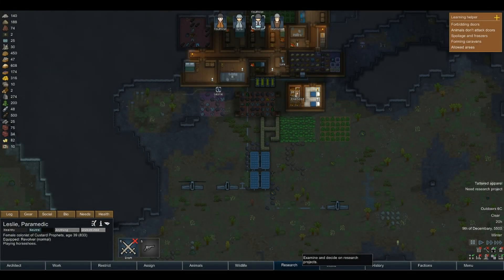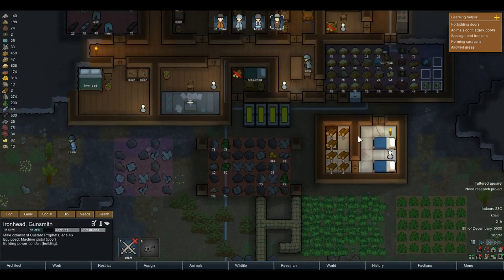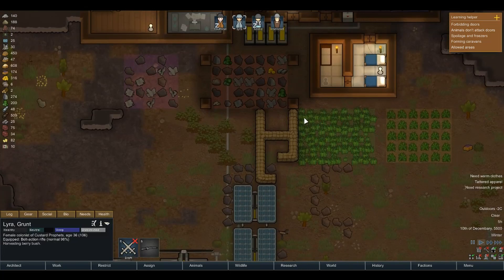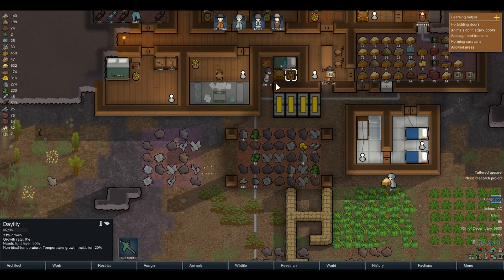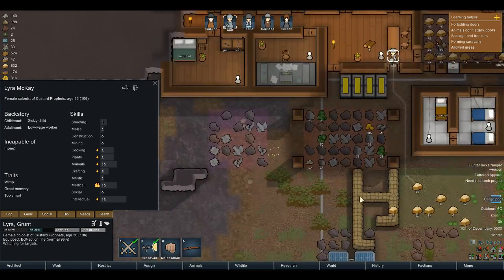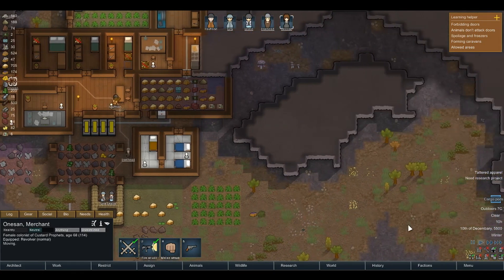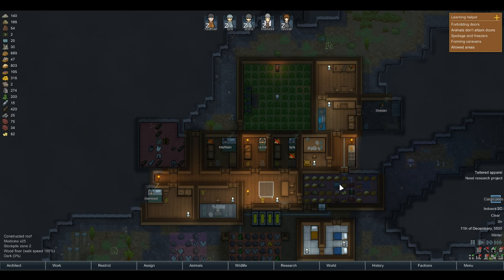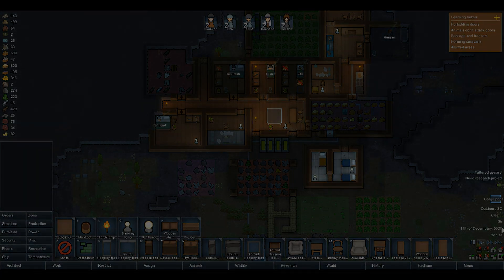Rimworld - Let's Play - Episode 17 - 'Expansion'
Hi guys. In this series we are playing a bit of Rimworld. We are playing a classic crashlanded scenario and are settling in a temperate forest. We'll keep going until either everyone dies, or we finish the game. I know which is most likely.

We have a bit of a base-building episode today. But we get another surprise arrival...and lots of potatoes.